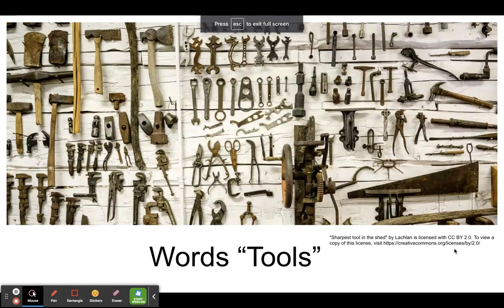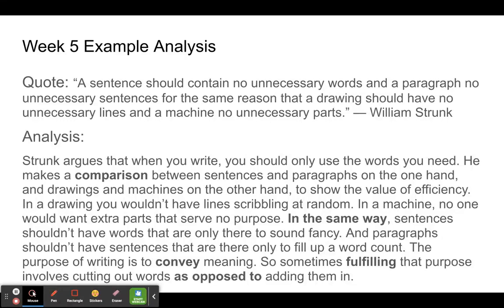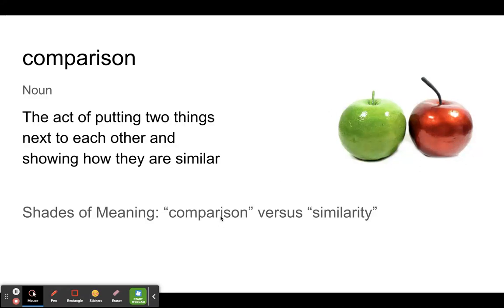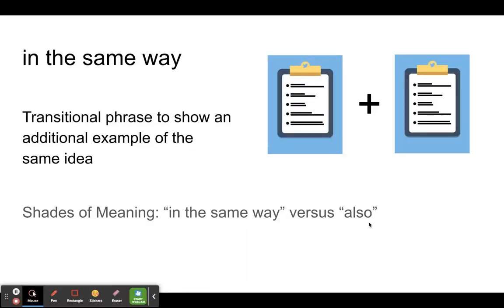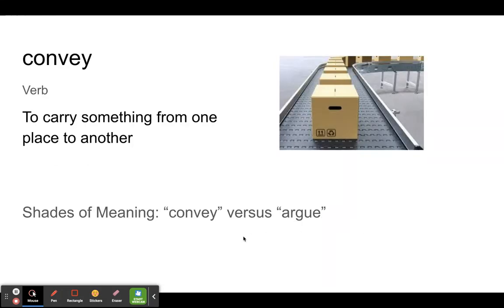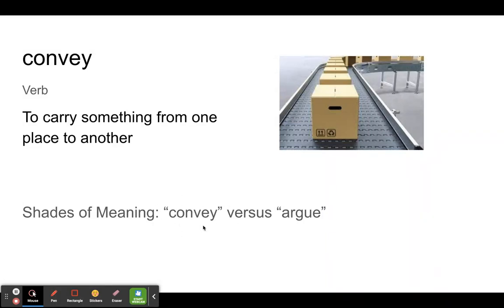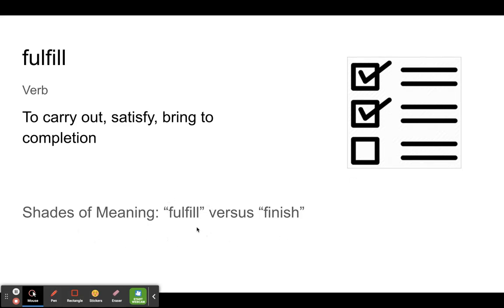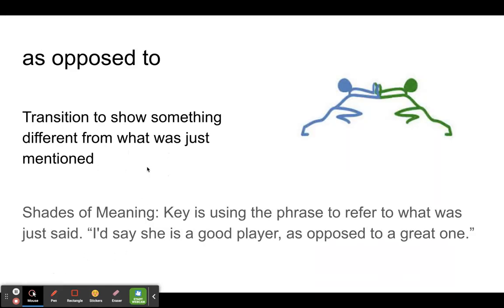HS Writer's Tool Shed Week 5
comparison, in the same way, convey, fulfill, as opposed to